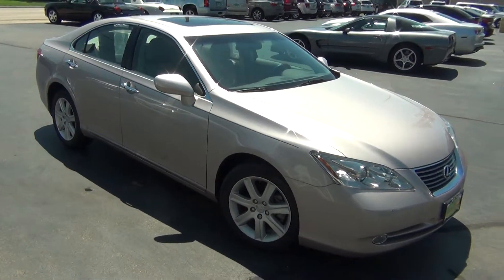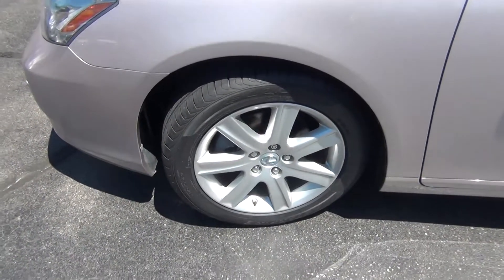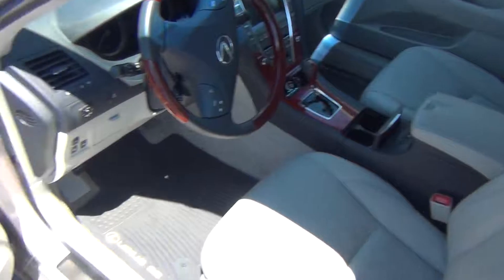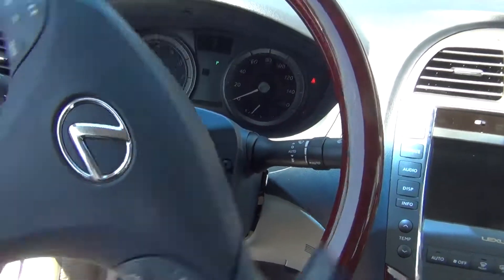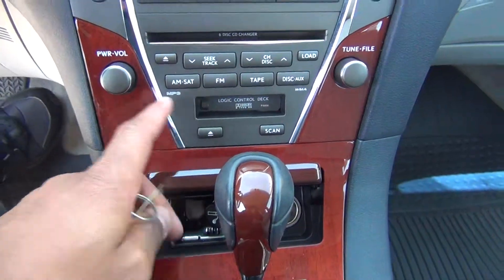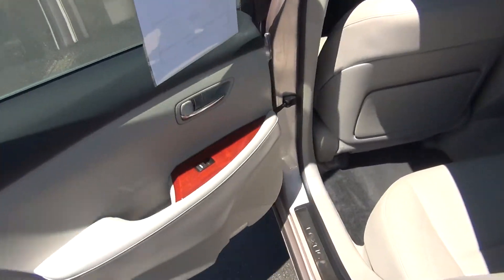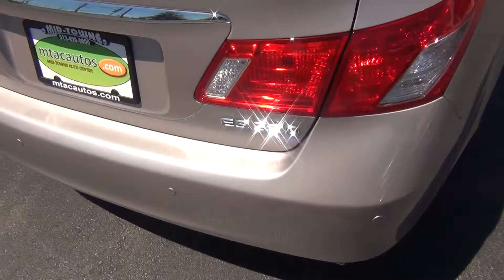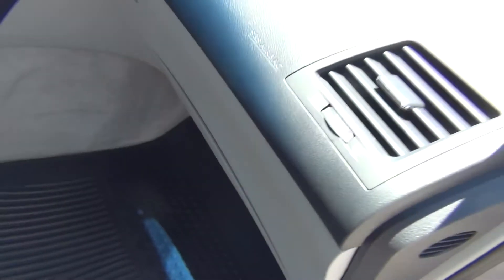09 ES 350